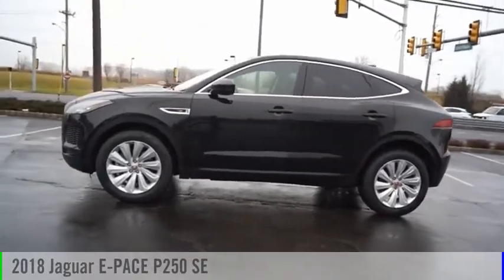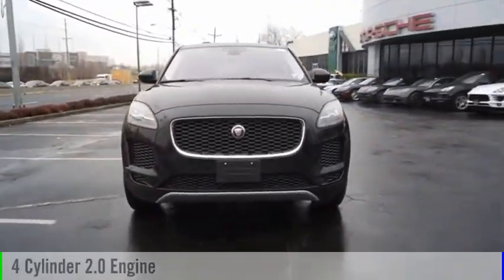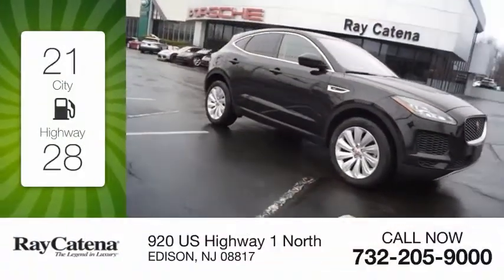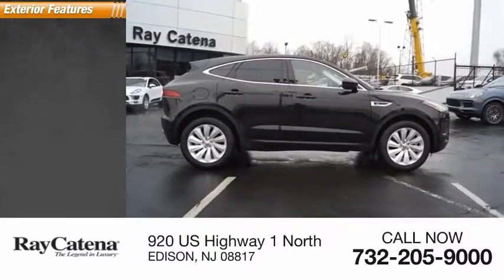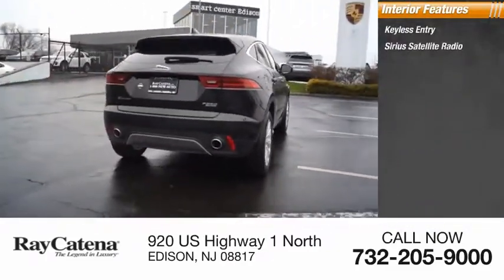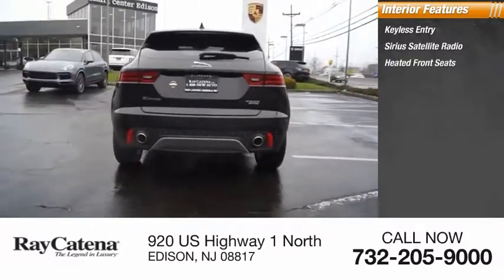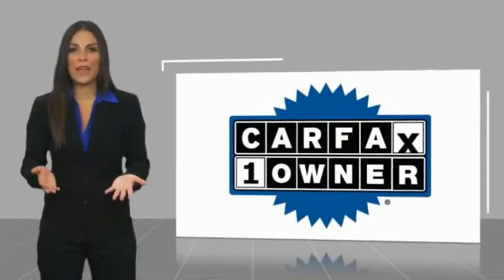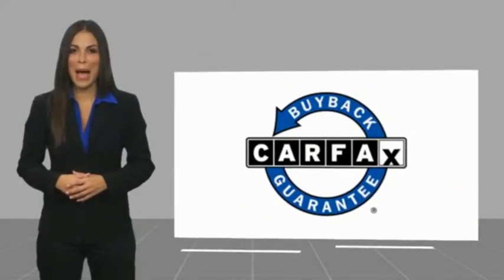2018 Jaguar E-PACE EDISON NJ J18572A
2018 Jaguar E-PACE P250 SE

920 US Highway 1 North

CARFAX One-Owner. Clean CARFAX. Certified. 14-Way Heated Memory Front Seats, 4-Wheel Disc Brakes, ABS brakes, Cold Climate Package, Exterior Parking Camera Rear, Fixed Panoramic Roof, Heated Washer Jets, Heated Windshield, Navigation system: InControl Navigation Pro, Power Liftgate, Radio: Meridian 380W Sound System, Softgrain Leather Heated Steering Wheel, Wheels: 19 10 Spoke. 21/28 City/Highway MPGJaguar Approved Certified Pre-Owned Details:  * 165 Point Inspection  * Limited Warranty: 84 Month/100,000 Mile (whichever comes first) from original in-service date  * Warranty Deductible: $0  * Roadside Assistance  * Transferable Warranty  * Vehicle History